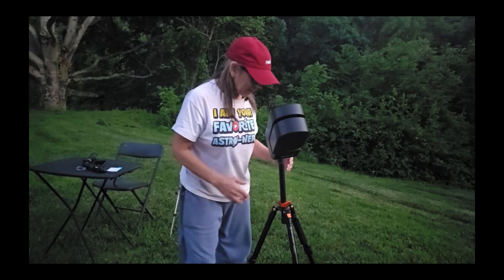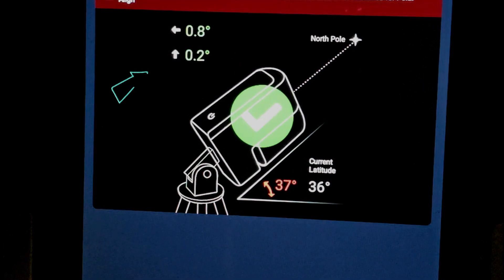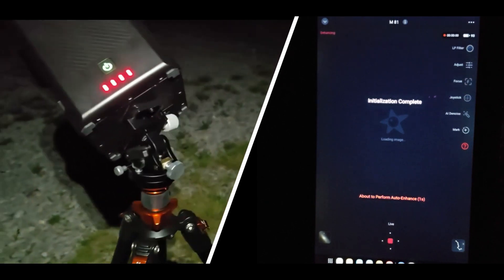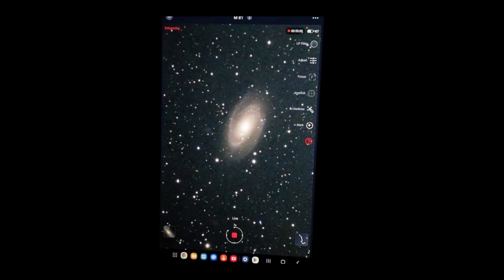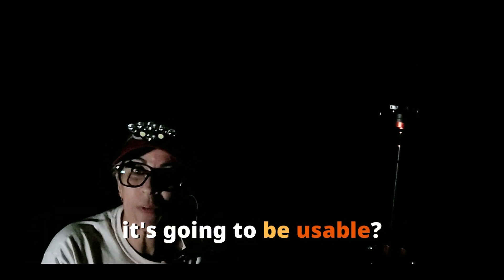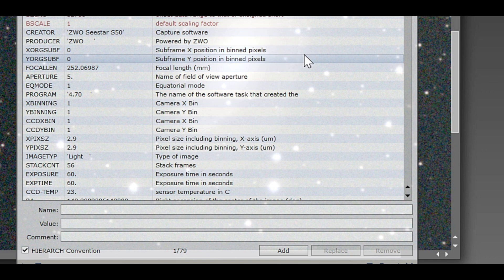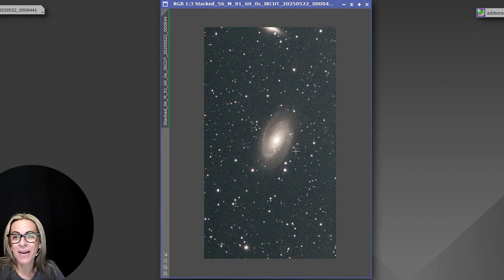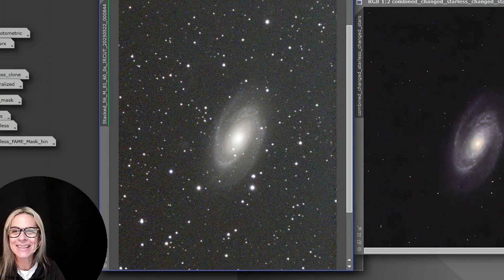Discover Seestar S50's AMAZING 60 Second Exposure Capabilities!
Get ready to be amazed by the Seestar S50's telescope, incredible 60-second exposure capabilities! In this video, we put the seestar S50 to the test, pushing its limits to capture stunning images in just 60 seconds. With its advanced technology and impressive features, the Seestar S50 is capable of producing breathtaking results that will leave you speechless. Whether you're a professional astrophotographer or an enthusiast, you won't miss this in-depth look at the Seestar S50's exposure capabilities. So, sit back, relax, and get ready to discover the amazing possibilities of the Seestar S50!

Chapters

00:00 Seestar Setup
00:36 Imaging Session
01:02 Polar Alignment
01:40 Sky Atlas
02:04 Finding Galaxy
02:41 Calibration
03:32 Found Galaxy
04:22 30 mins follow-up
05:29 The images
09:19 Pixinsight Edit
11:03 Final Results

My Gear
Telescope : Celestron Rasa 11
Camera: ZWO ASI Deep Sky
Color Camera
Telescope Refractor: Skywatcher Quattro 10
Mount: Skywatcher E-Q6R Pro
Camera: ZWO 1600 Pro
Rotato: Pegasus Falcon Rotator
Filter Wheel: ZWO Filter Wheel
Focuser: Pegasus FocusCube 2 Universal
Skydome: SkyShed Pod
Dwarf 2 Telescope
Dwarf 3 Telescope
Seestar S50 Smart Telescope